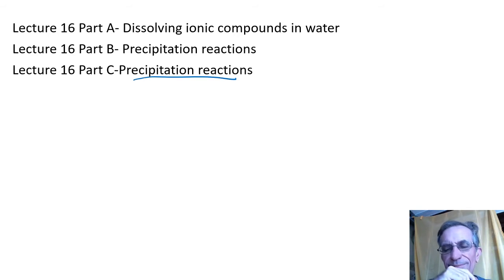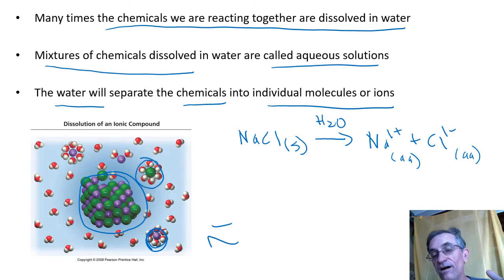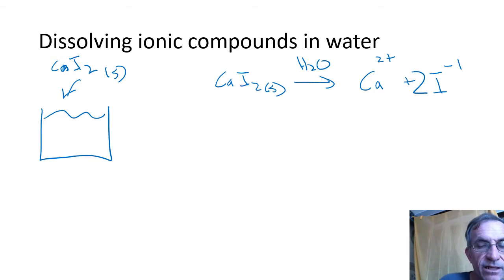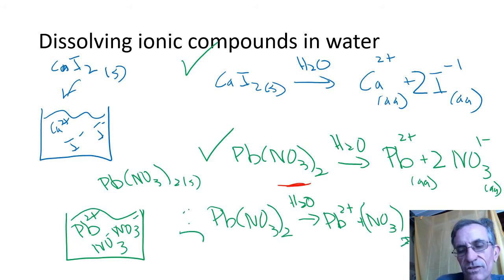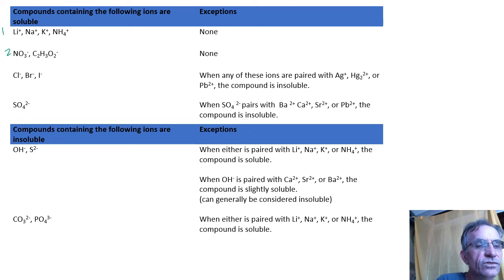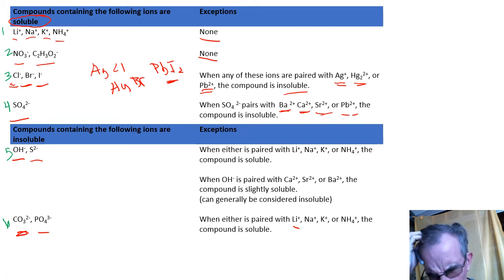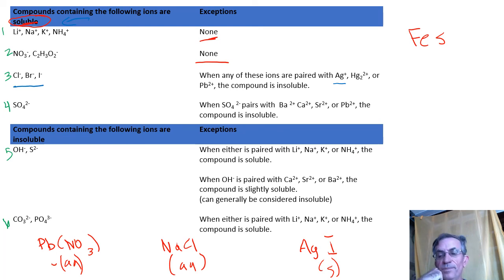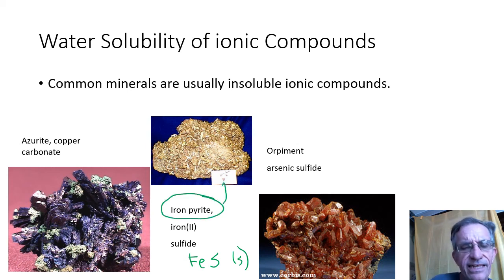Introductory Chemistry Lecture 16 Part A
Understanding what happens when dissolving an ionic compound in water